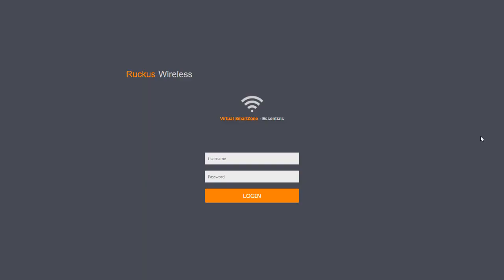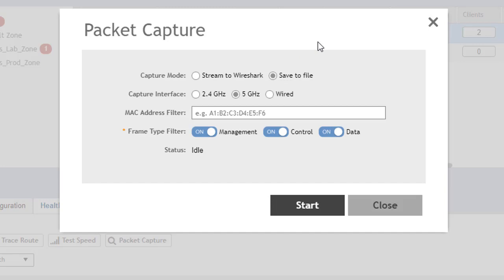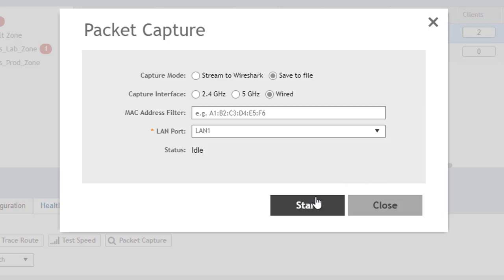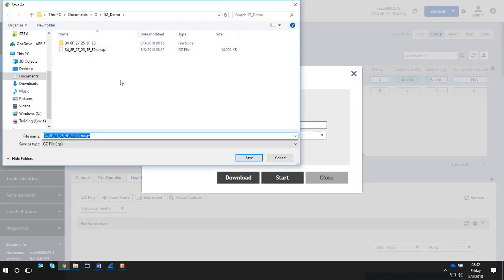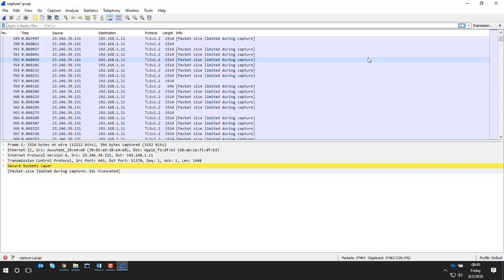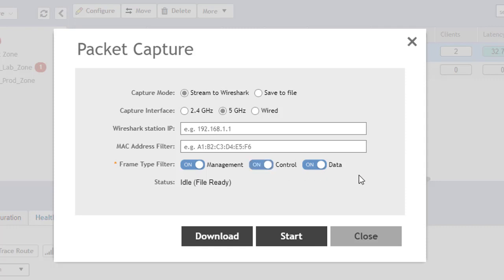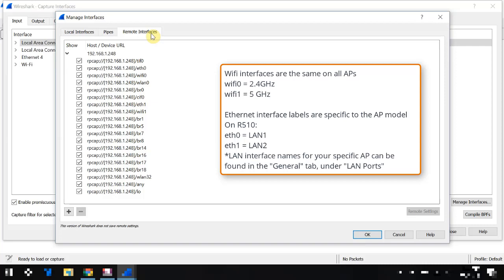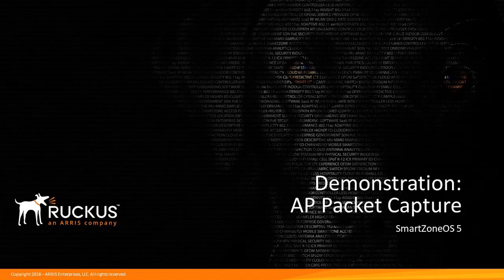Access Point Packet Capture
This video demonstrates the feature that allows Access Points to capture traffic to be stored in a local PCAP file or forward the traffic to an external packet analyzer using Remote Switch Port Analyzer (RSPAN).